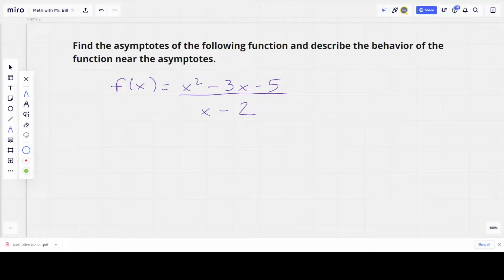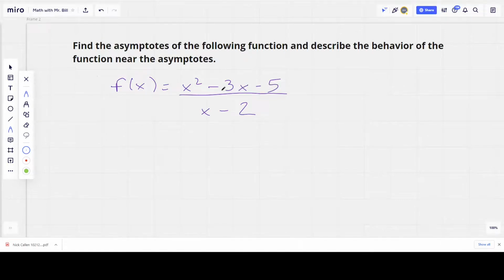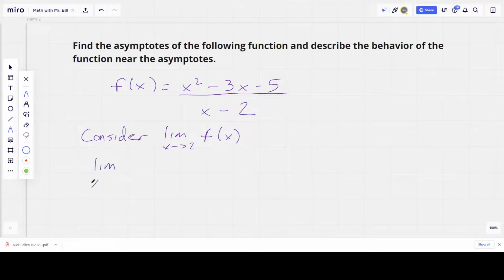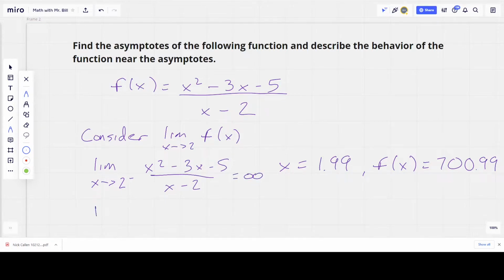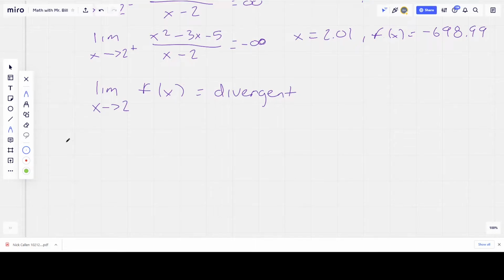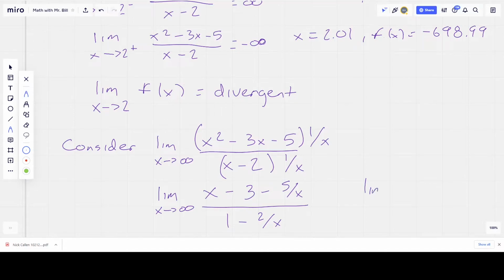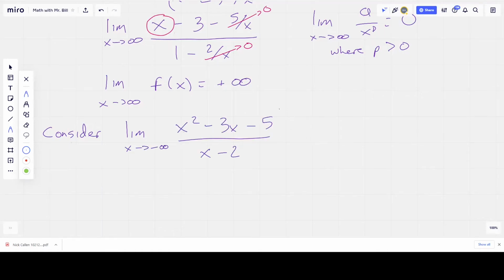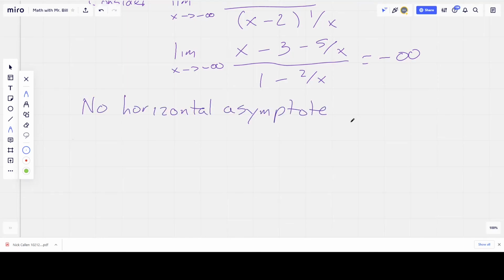Using limits to discuss the asymptotic behavior of a function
Looking at the the possible vertical and horizontal asymptotes of a rational function